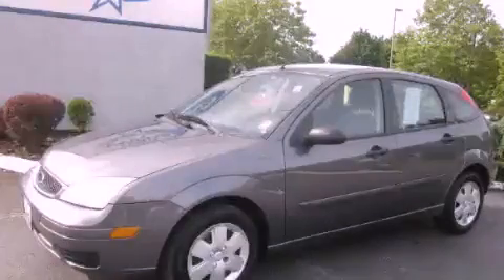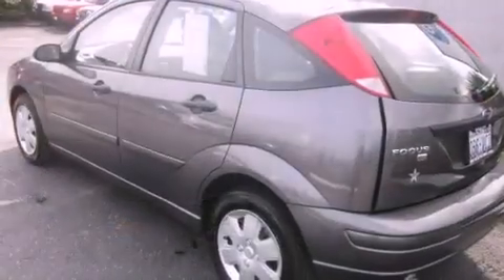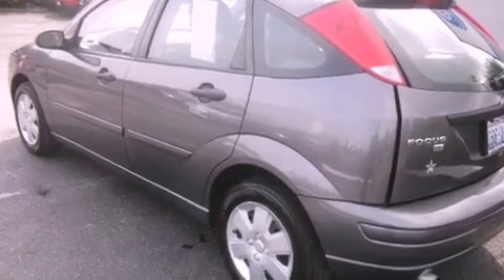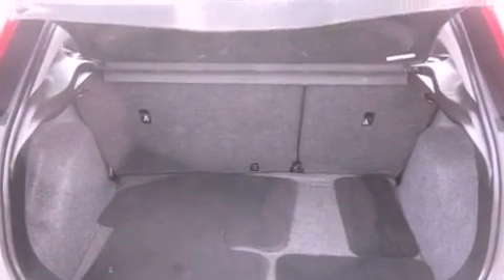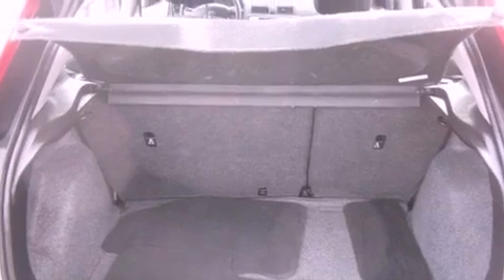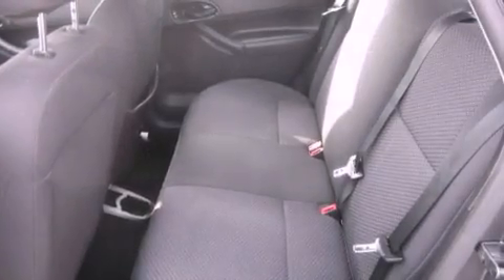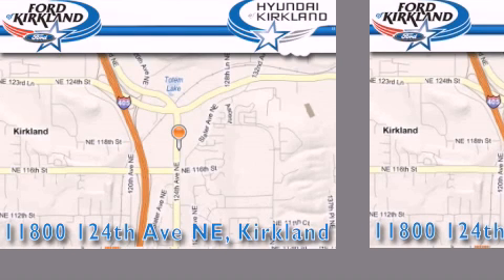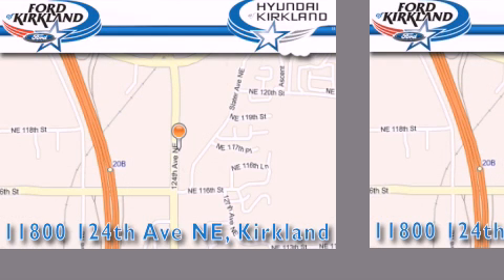Used 2006 Ford Focus Kirkland WA 98034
Year : 2006
 Make : Ford
 Model : Focus
 Engine : 2.0L I4 SOHC
 Trans . : Automatic
 Exterior : Gray
 Miles : 79,942
 Interior : Black
 Stock : A77058B